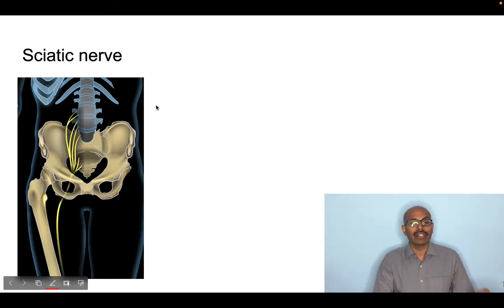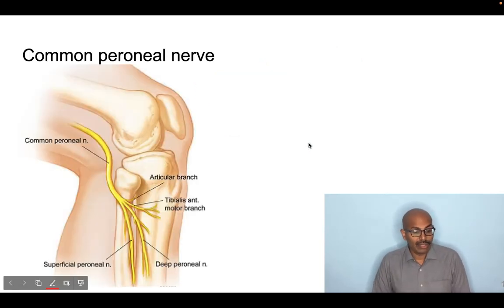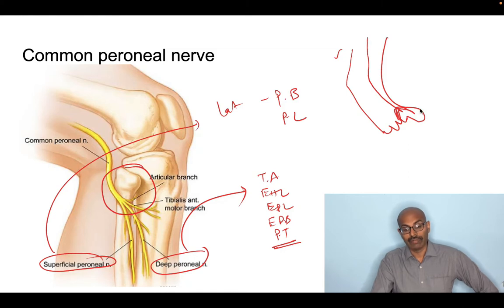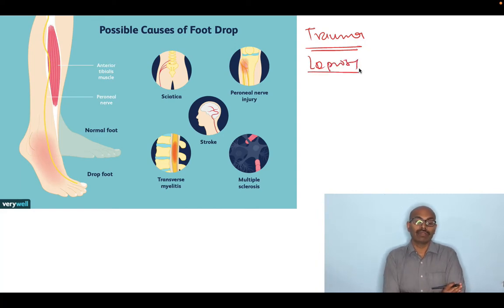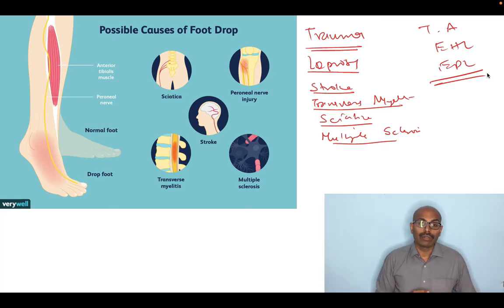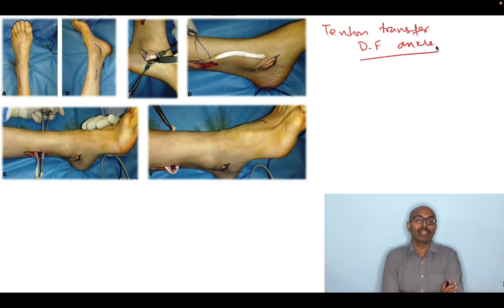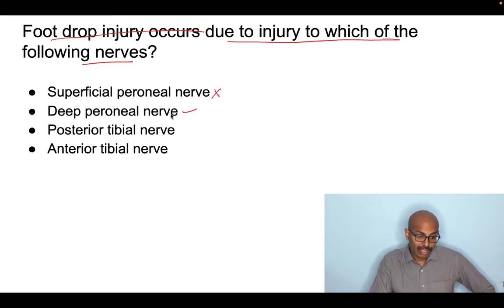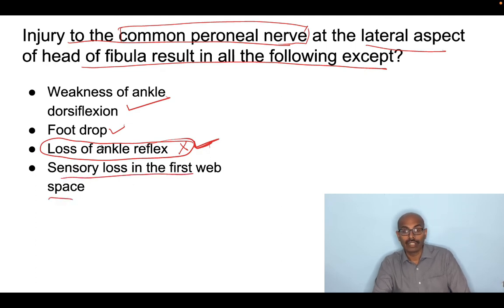Common peroneal nerve palsy for neeptpg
00:00 Start
00:17 Sciatic nerve
01:55 Common peroneal nerve
04:24 Causes of foot drop and clinical features
06:41 Treatment
07:02 Tendon transfer
08:47 MCQ's

Plexus Ortho